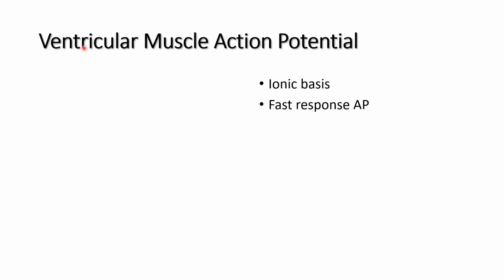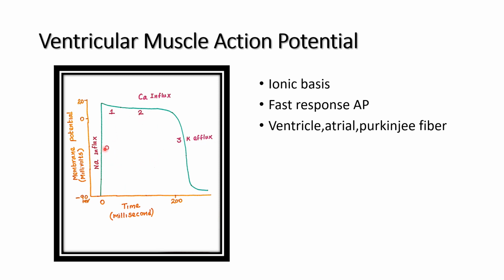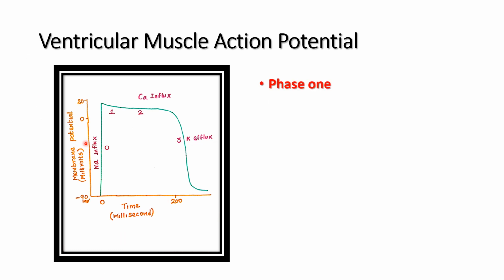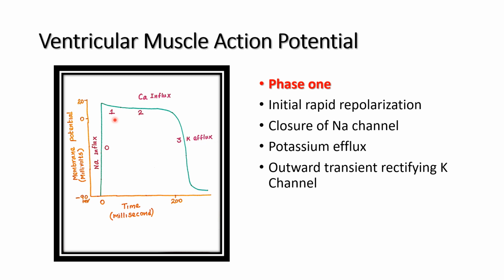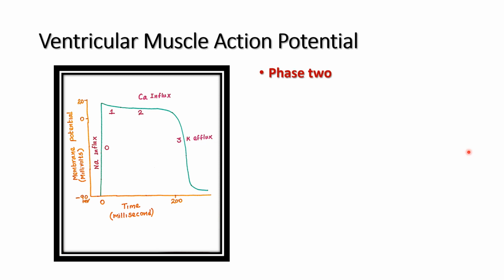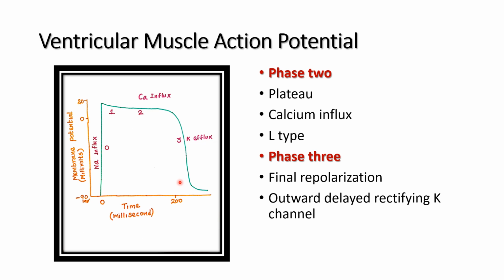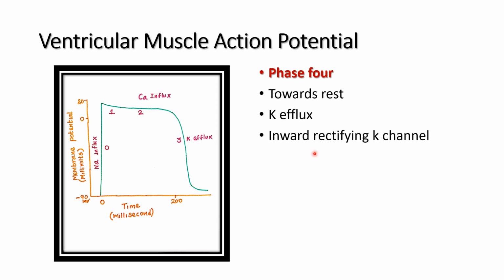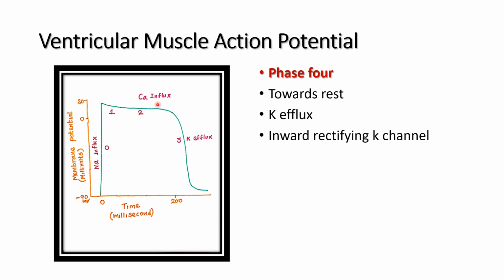Ventricular Muscle Action Potential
This channel for Medical  students for easy learning physiology.